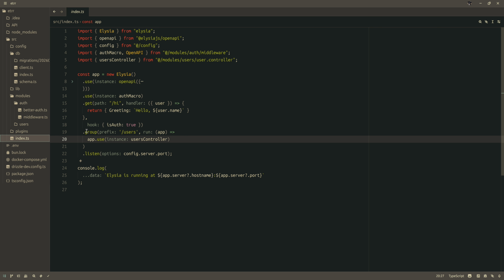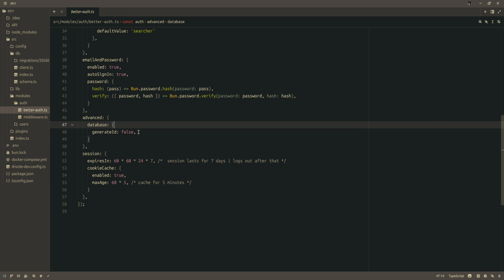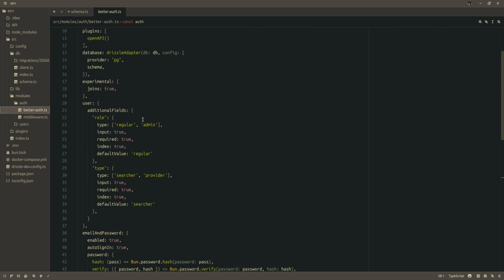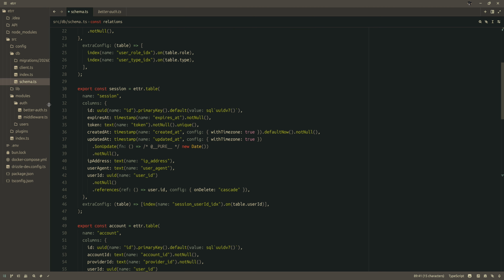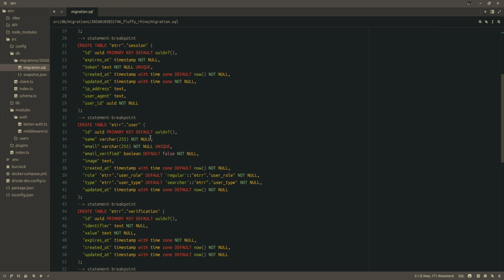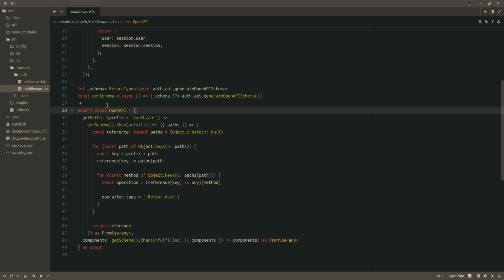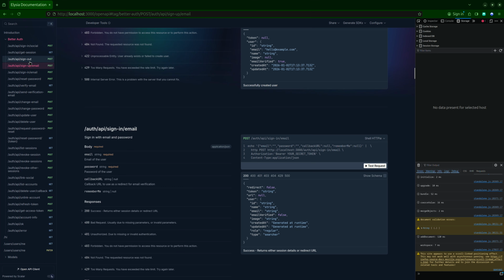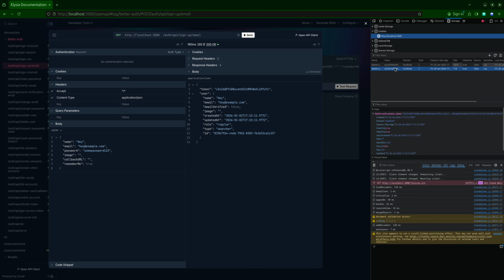Better-Auth with Elysia, Bun, Drizzle ORM, PostgreSQL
As mentioned in the previous video, in this one we're gonna take a look at doing auth with Better Auth.
I get into the tech stack I'm using, how I configured the `auth` object, some of the decisions I had to make, and so on.
I also demonstrate auth working in the end with a real PostgreSQL database running on a Docker container.

To be honest, although there's waaay more going on here, I find this session-based approach with better-auth nicer, I guess.
I mean, yes, there's the database hit on each request, but 1. I'm not sure this is where the bottleneck would be and 2. with a caching mechanism like Redis, this could also be made way more efficient and so on.

I don't know. Unless you're going into the distributed|microservices realm, I think that stateful auth is a pretty feasible thing to do haha.

I am learning all this so I can implement my own web app. I'm also learning Nuxt for the frontend, so...
Anyway.